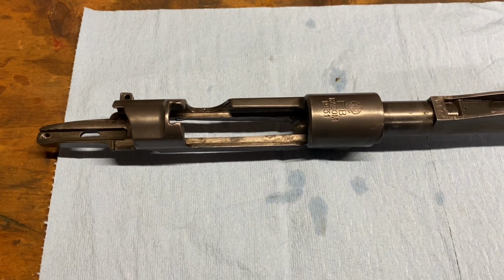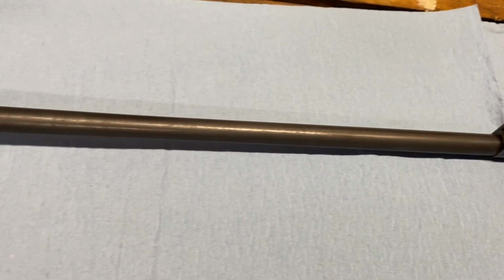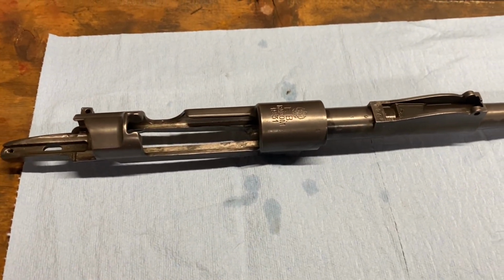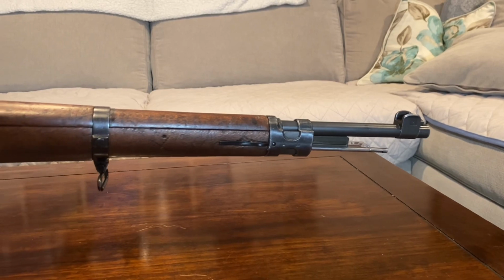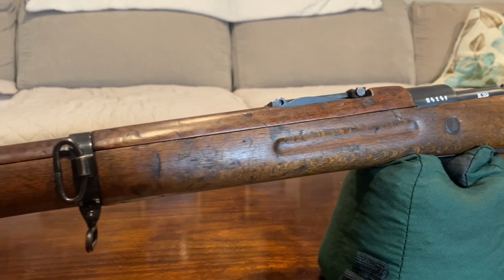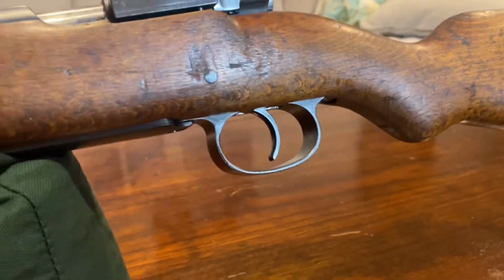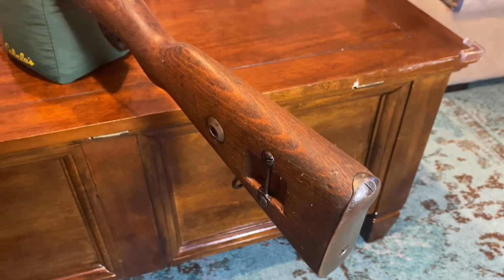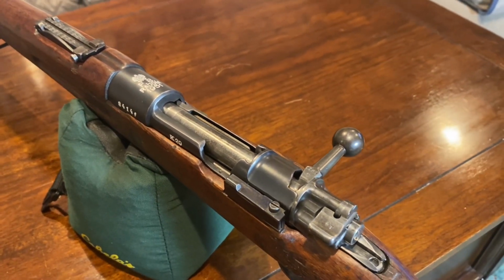Polish K29 Mauser Remilitarization Project - Part III (Conclusion)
The last video in my 3-part series about restoring a 1931 FB Radom K29 Mauser sporterized rifle back to military configuration.

Metal parts were boiled in hot water for an hour, carded of rust with bronze wool, soaked in kerosene and then oiled and reassembled.

Considering the costs of this project, it is still a rather decent deal compared to recent GunBroker pricing I have been tracking on other Polish Mausers, which were anywhere from $2k to over $3k!

K29 Sporter Rifle: $1,126
Wz29 Stock Set: $400
Replacement K29 Bolt: Came in Trade